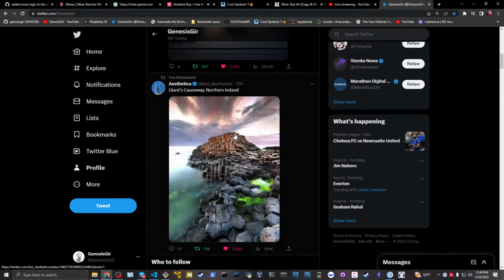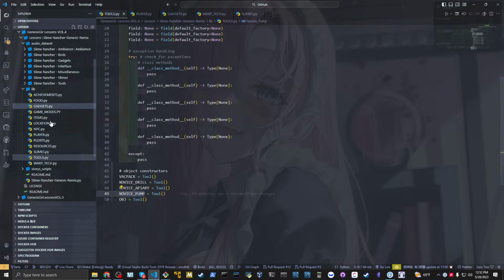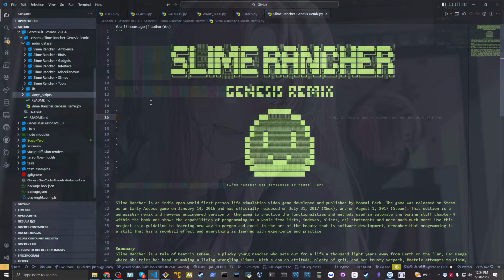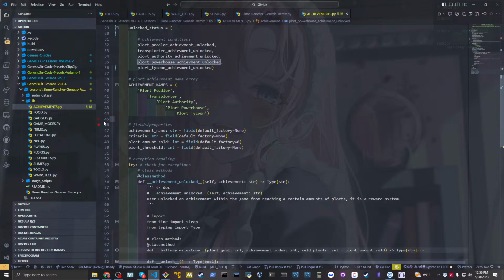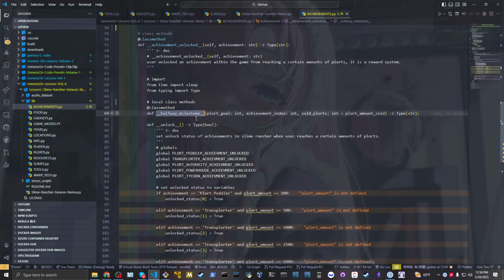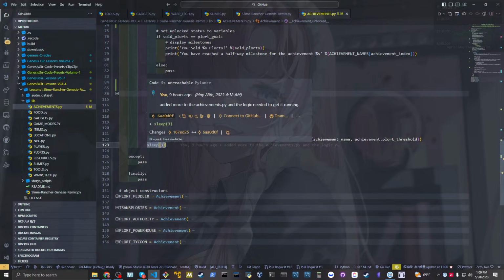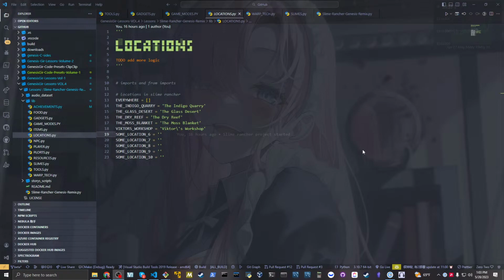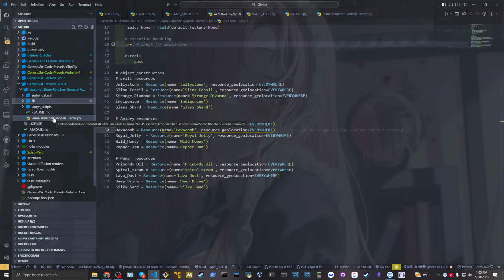GenesisGir - Slime Rancher cook up | 240hz (5/28/23) Coding Livestream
producing slime rancher in terminal and all the logic this is going to be a game that will be reversed engineered and remixed and created in visual studio code!

PC Coding Environment
Monitor Refresh Rate: 240Hz
Monitor Refresh Rate Max capabilites: 280Hz
OS: Windows 10/Ubuntu 20.04 LTS (Focal Fossa)
Keyboard: K87S Motospeed keyboard
Mouse: Reddragon Griffin Model M607